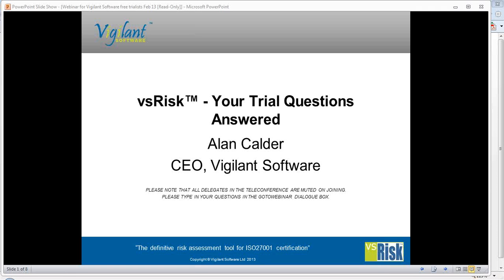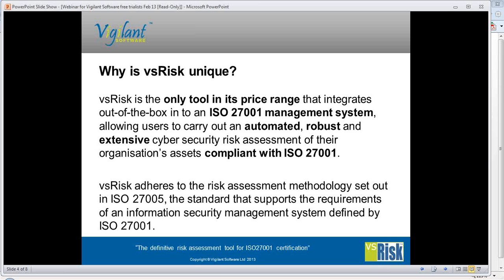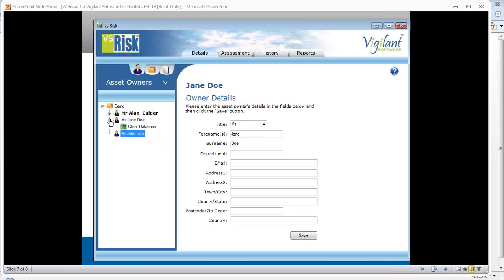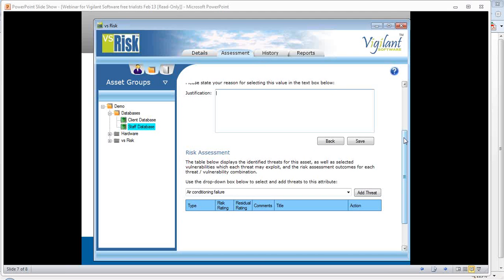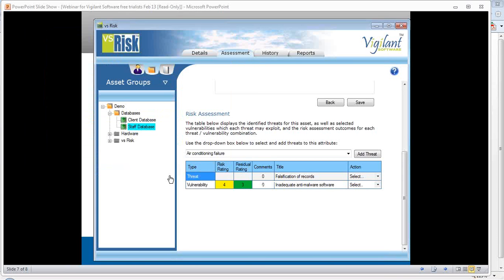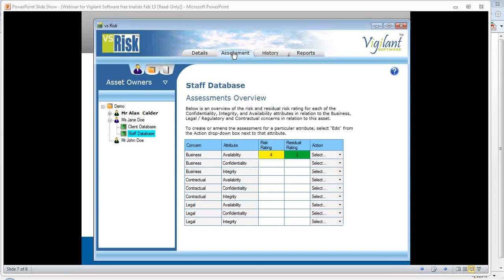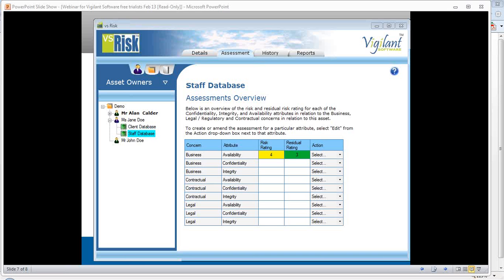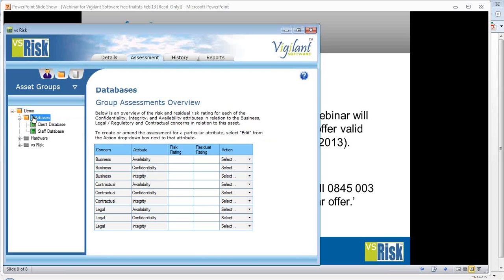vsRisk Trialist Webinar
Alan Calder demonstrates the cyber security risk assessment tool, vsRisk, from Vigilant Software that is distributed by IT Governance. See how easy it is to carry out a risk assessment compliant to ISO 27001, with modern software tools consigning all the painful manual methods to history.